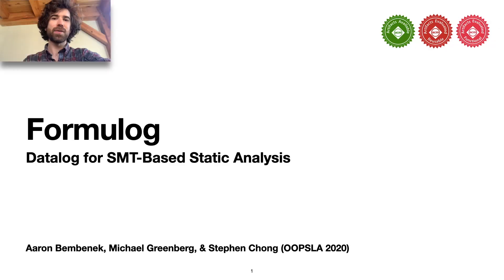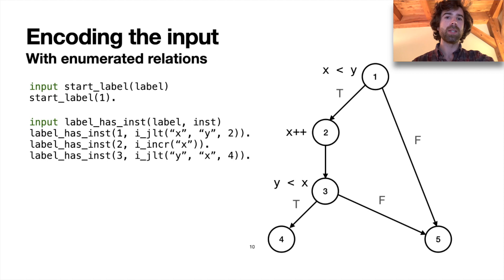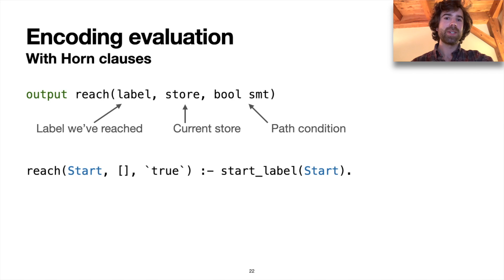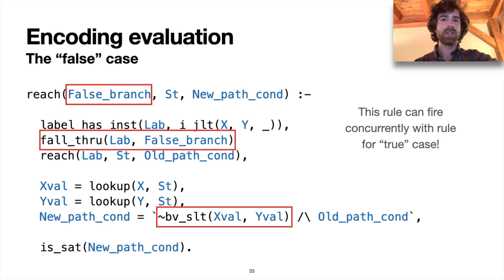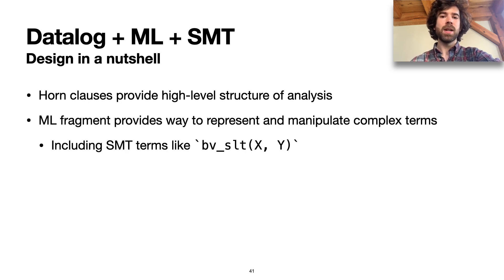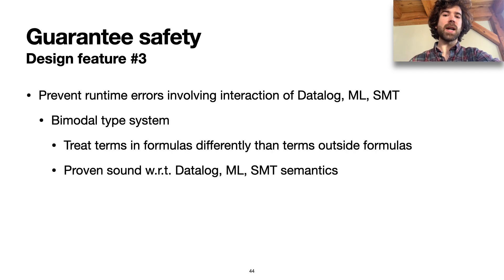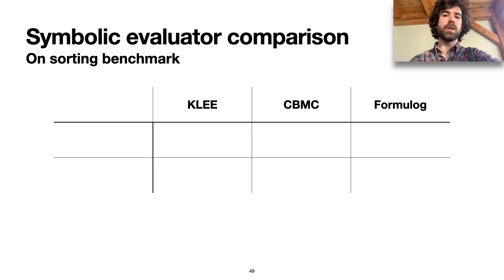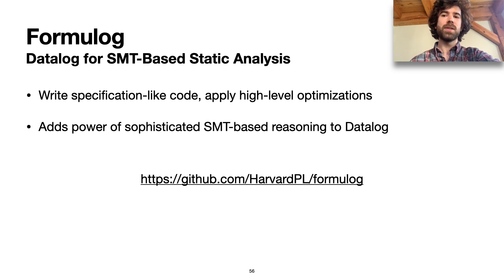Formulog: Datalog for SMT-Based Static Analysis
The talk for "Formulog: Datalog for SMT-Based Static Analysis" -- a domain-specific language that makes it possible to write SMT-based static analyses in a way that is close to their mathematical specifications and amenable to high-level optimizations.

By Aaron Bembenek, Michael Greenberg, Stephen Chong